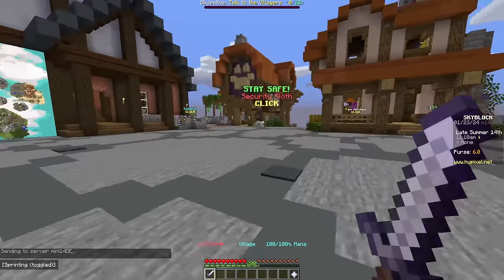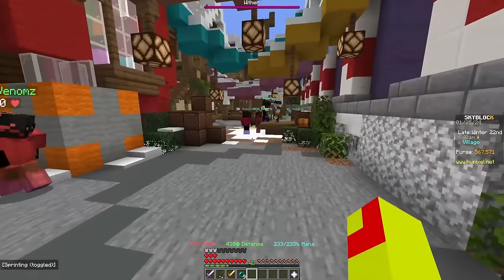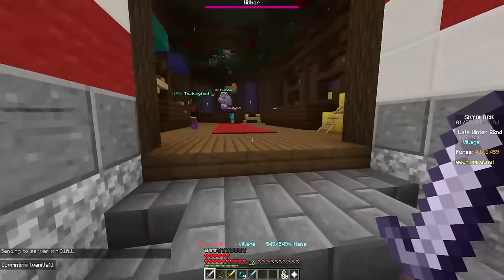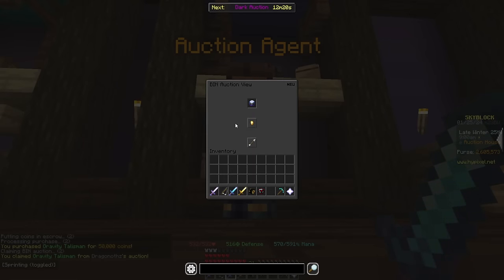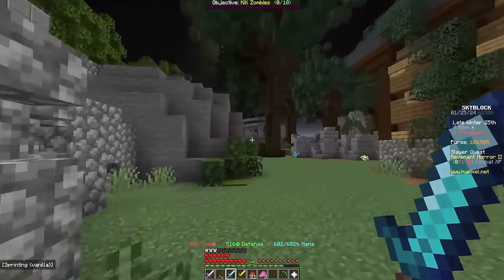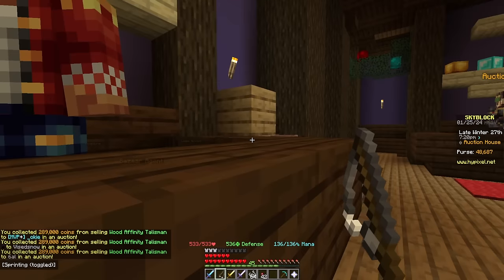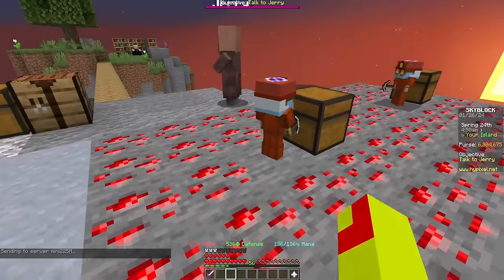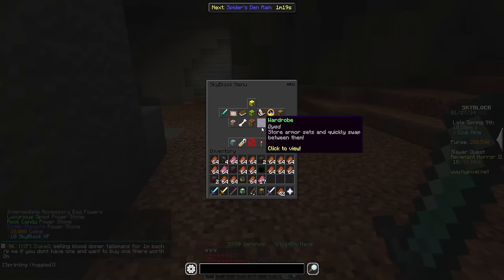I Started A New Profile With A MAXED Hyperion (Ep 01)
A brand new never before seen journey, what does it even look like to start a brand new profile with a hyperion?? we are all going to find out!

for anyone wondering the Hype was contraband from a friend.